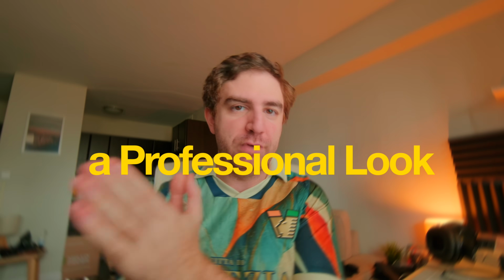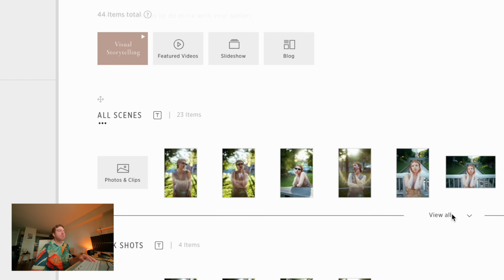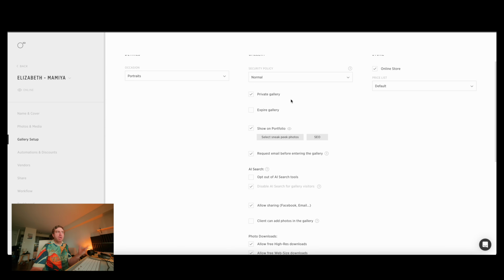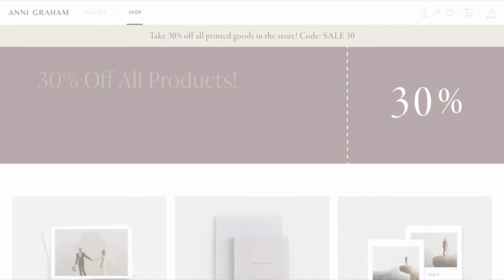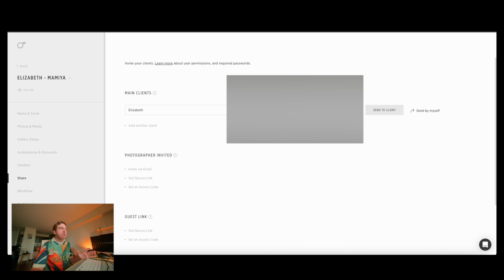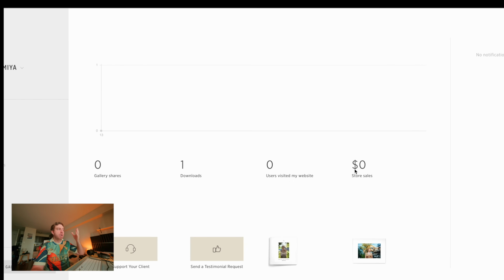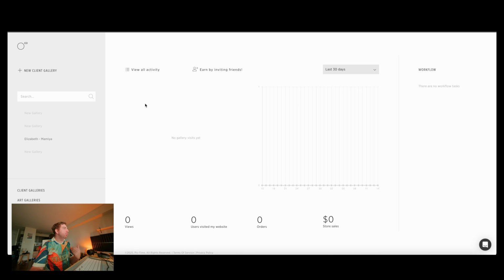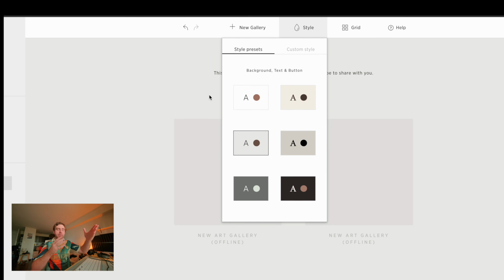This changed my entire Photography | Pic-Time Tutorial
In todays video, we take a look at Pic-Time, a software that I should have used YEARS AGO. I take you through a tutorial on how to use it, and why you should be using it if you are not! This is an incredible tool that will take you to the next level! The Secret to Sharing Photos Like a Pro! | Pic-Time Tutorial

GEAR I USE:
VILTROX 13mm f1.4 Lens
Fujifilm XF 8mm lens
Fujifilm XF 23mm lens
Fujifilm XF 33mm lens
Fujifilm XF 90mm lens
Fujifilm XF 16-55
Fujifilm XF 50-140
Fujifilm XH2S
Fujifilm XT4
Fujifilm XT5
Battery Charger
Fujifilm instax mini evo
Fujifilm Instax printer
DJI mini 3 pro

Filters:
ND Polar Pro
ND HAIDA

AUDIO:
Rode wireless go 2
Rode NTG

STORAGE:
CF EXPRESS READER
SanDisk 128GB Extreme PRO CFexpress Card Type B - SDCFE-128G-GN4NN, Silver
SanDisk 128GB Extreme PRO SDXC UHS-I Memory Card - C10, U3, V30, 4K UHD, SD Card - SDSDXXD-128G-GN4IN:
ProGrade Digital 128GB CFexpress Type B Memory Card (Gold):

MB01W7GCZ7BFFI0
MB01TCG9AV8WJYE
MB01DRW8FLUP3NK